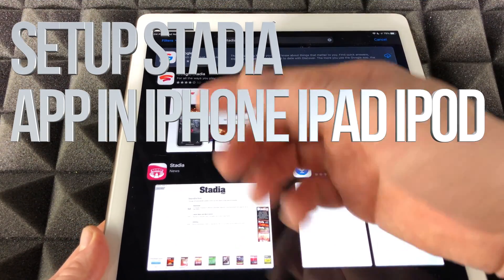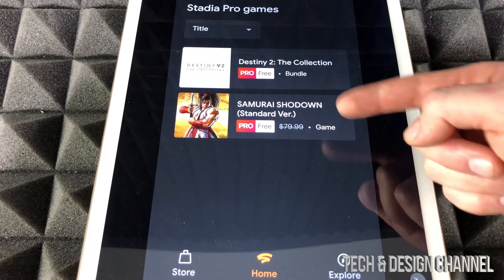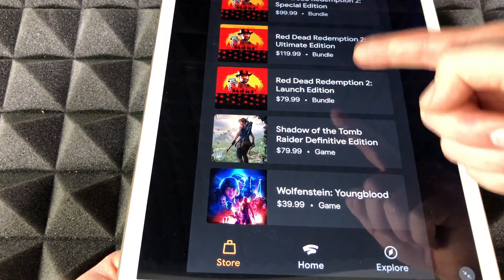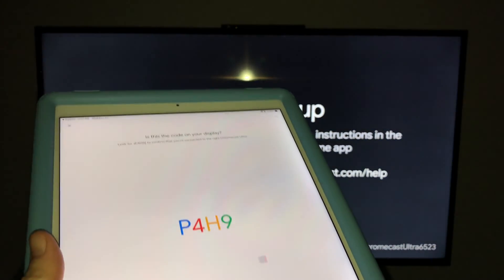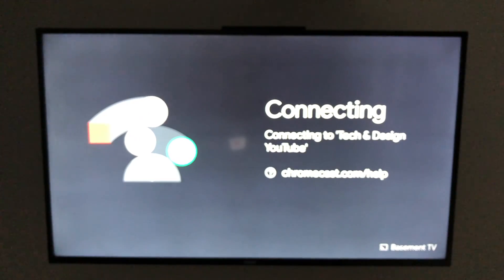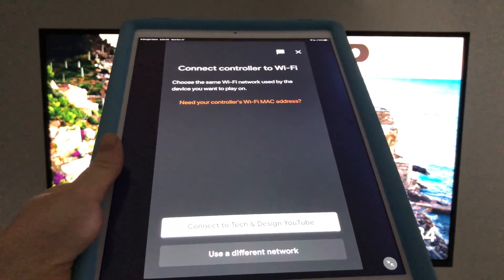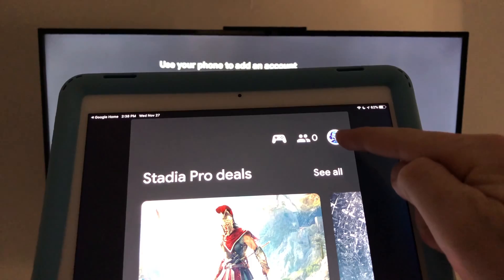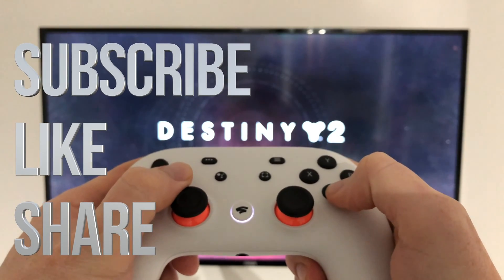How to Setup Stadia App on iPhone iPad iPod | Google Stadia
Google Stadia App Manual